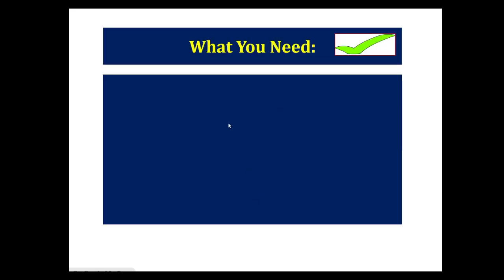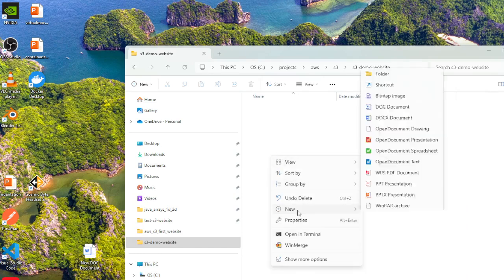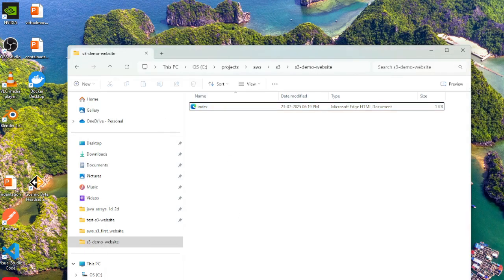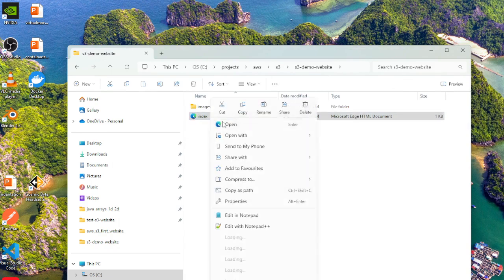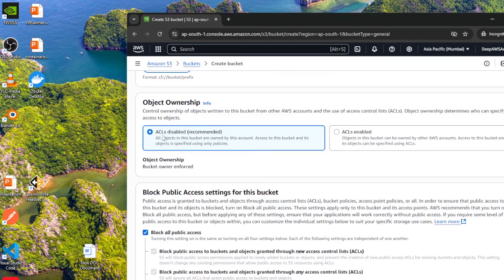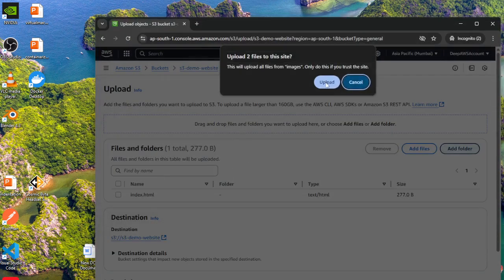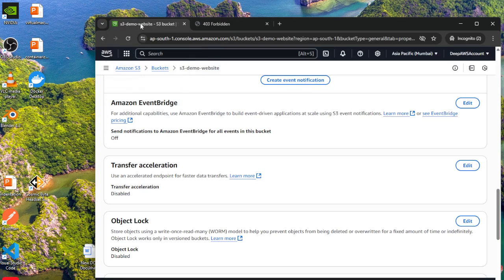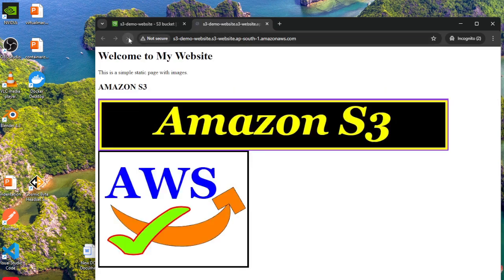🚀 Host Your First Website for FREE on AWS S3 (No Coding Needed!) | Step-by-Step Guide (2025)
Want to host your first website online for FREE without writing lines of code? 💻🌐
In this easy, step-by-step tutorial, you'll learn how to use AWS S3 (Simple Storage Service) to deploy a fully functional static website in just few minutes — no coding required!

✅ What you’ll learn:

What is AWS S3 and how it works
How to create and configure an S3 bucket for website hosting
How to upload your HTML/CSS files
Set permissions and make your website public

Perfect for beginners, students, bloggers, or businesses who want a quick, cost-effective online presence.

🎁 AWS Free Tier eligible — no charges if done correctly!

📌 Chapters:
0:00 | Introduction
1:42 | What is AWS S3
2:25 | Create a static website locally
6:53 | Create an S3 Bucket
9:16 | Upload Website Files
10:21 | Make Bucket Public
11:30 | Add Bucket Policy
13:24 | Test Live Website
13:41 | Practical Use Cases